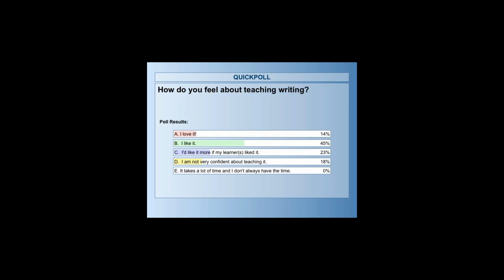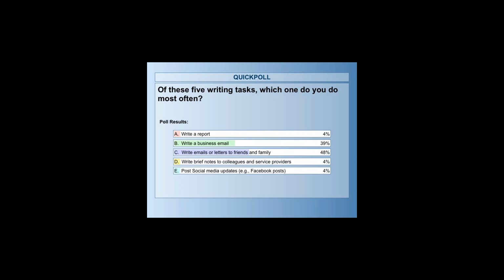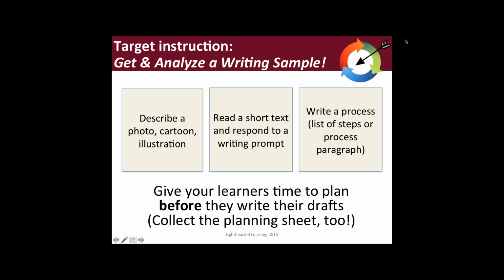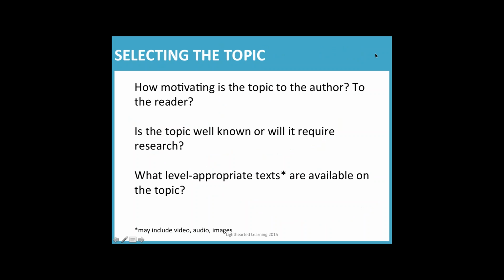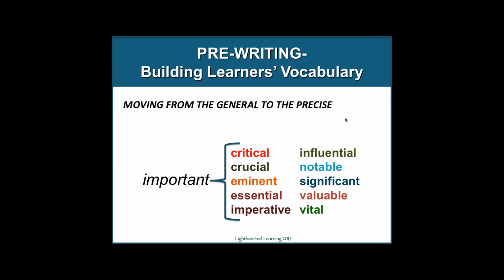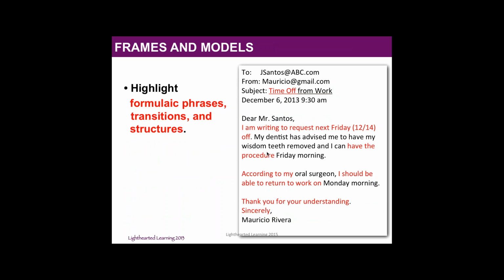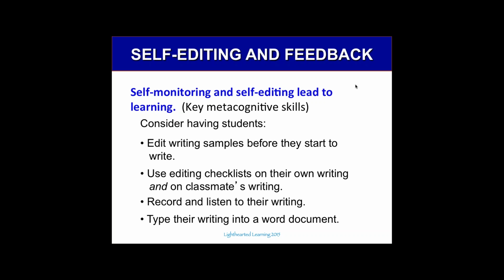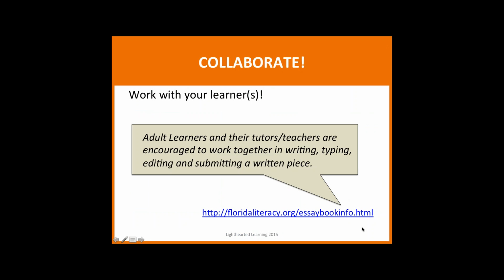The ESOL Writing Process Webinar: Engaging Learners Through Evidence Based Instruction